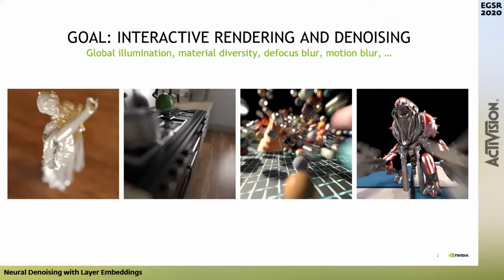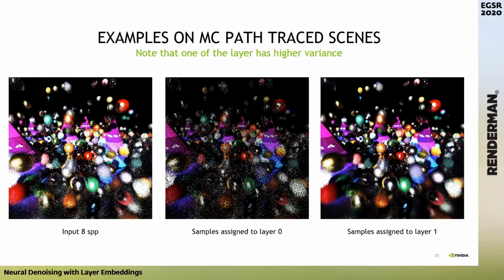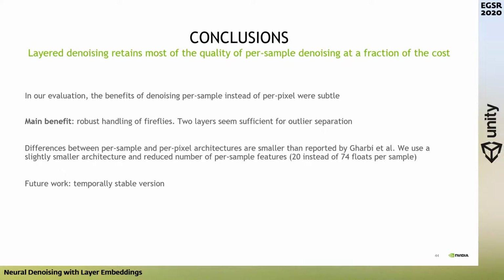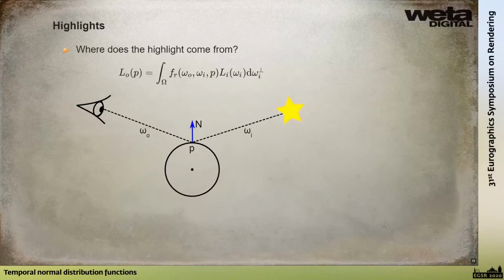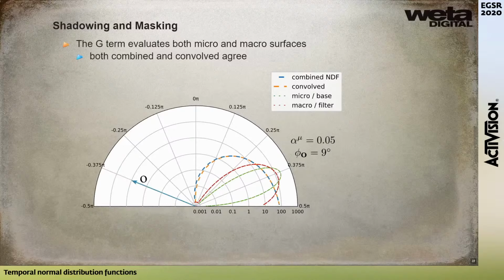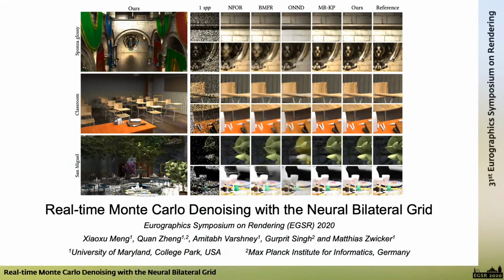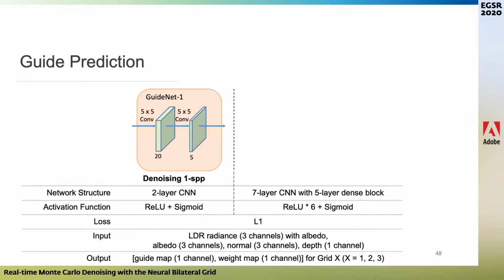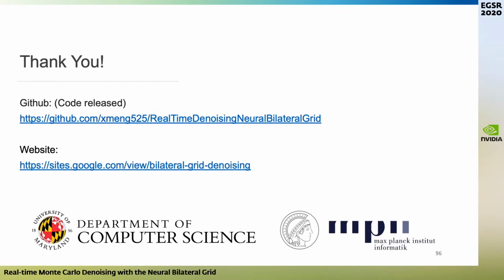EGSR 2020: Denoising and Filtering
Session held from June-30-2020, 13:30 to 14:45 UTC at EGSR 2020, London / UK -- egsr2020.london
Timecode to each paper presentation is available below.

Presentations :
'Neural Denoising with Layer Embeddings' by Jacob Munkberg, Jon Hasselgren
'Temporal Filtering of Microfacet BSDF' by Lorenzo Tessari, Johannes Hanika, Carsten Dachsbacher, Marc Droske
'Real-time Monte Carlo Denoising with the Neural Bilateral Grid' by Xiaoxu Meng, Quan Zheng, Amitabh Varshney, Gurprit Singh, Matthias  Zwicker

00:00 Neural Denoising with Layer Embeddings
26:50 Temporal Filtering of Microfacet BSDF
52:49 Real-time Monte Carlo Denoising with the Neural Bilateral Grid